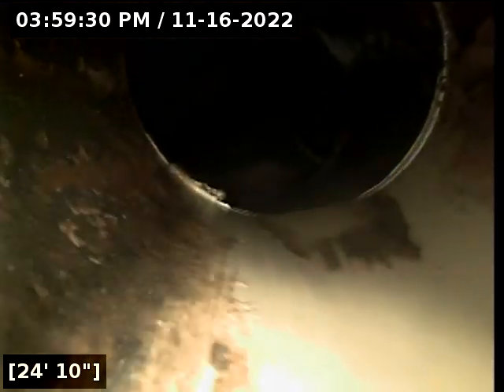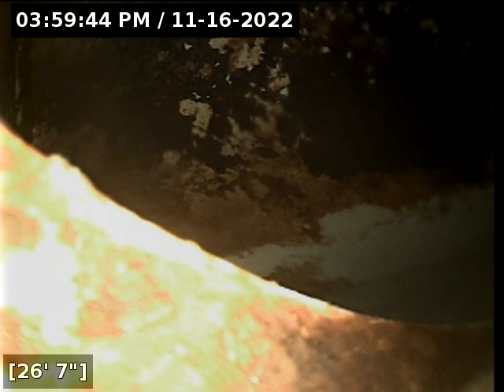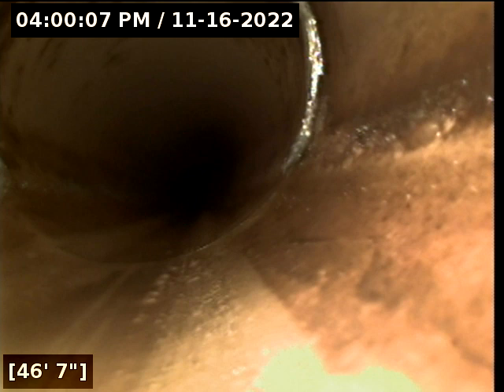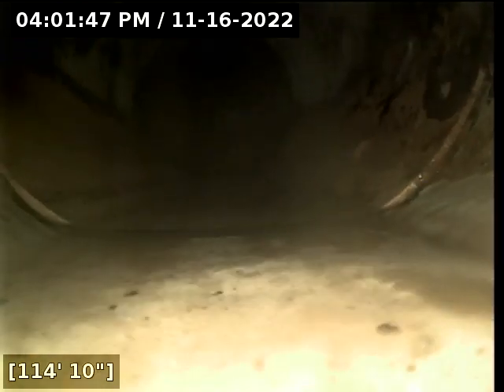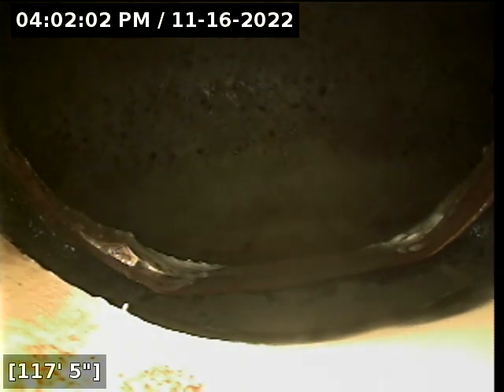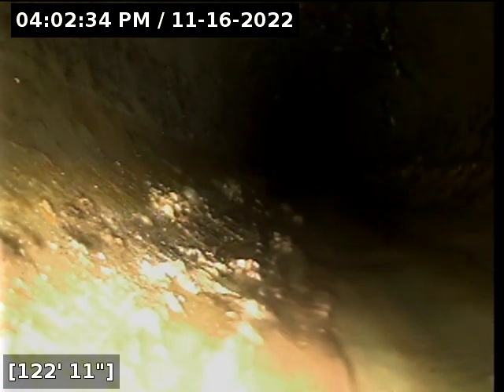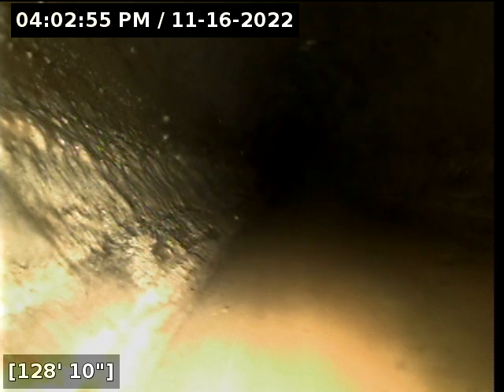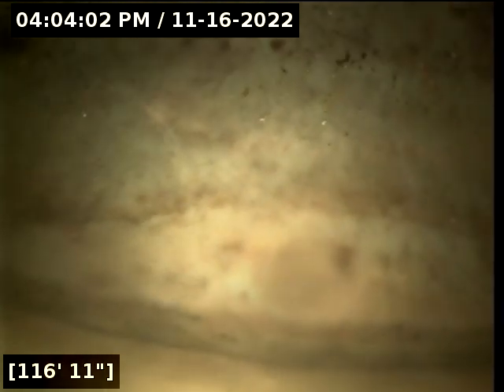170 2nd Ave NW , Issaquah #3